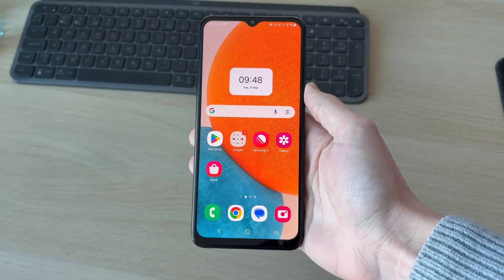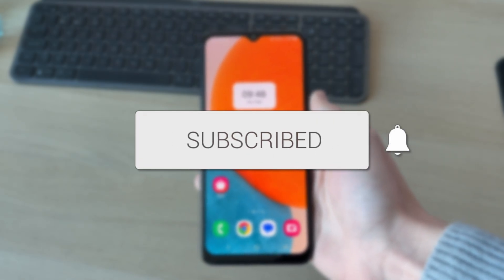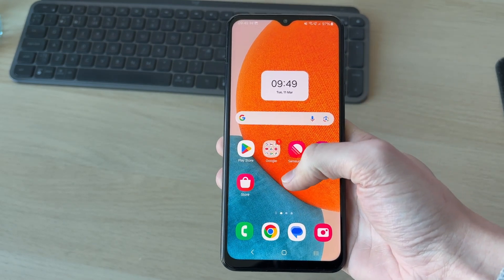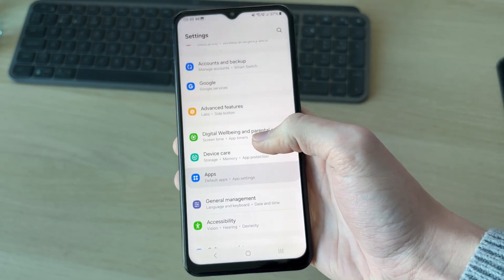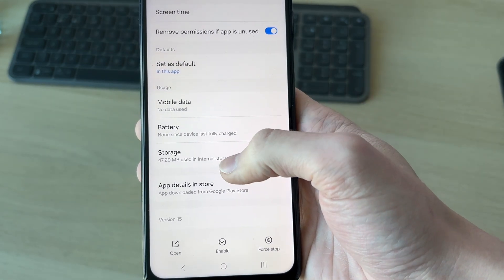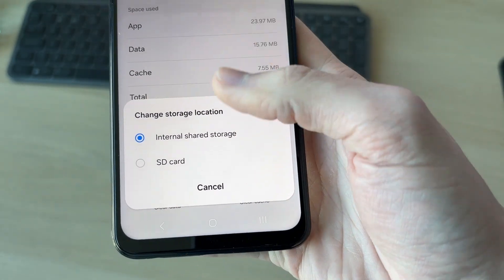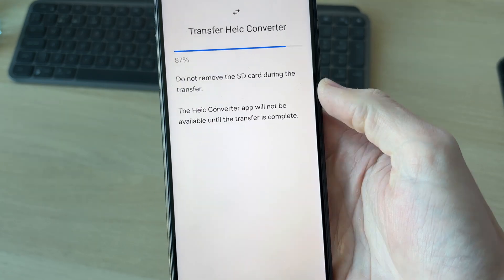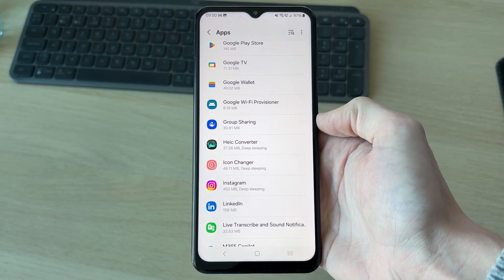How To Move Apps To SD Card On Android - Full Guide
Learn how to move apps to sd card on android in this video.

GuideRealm